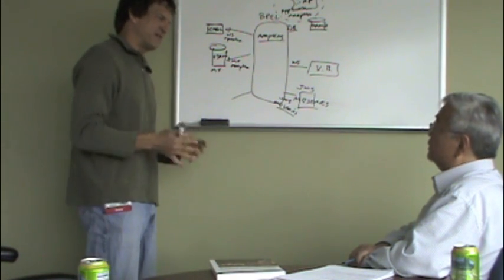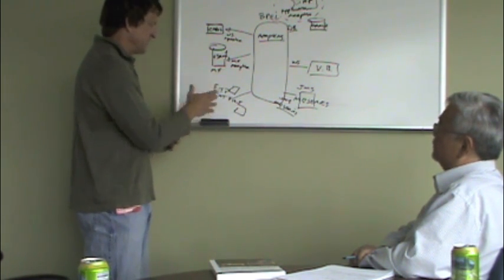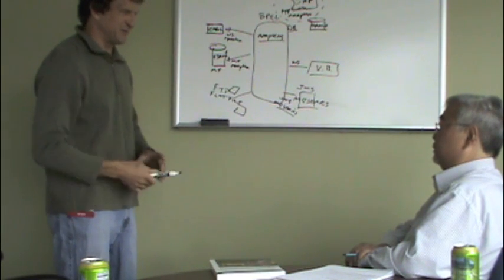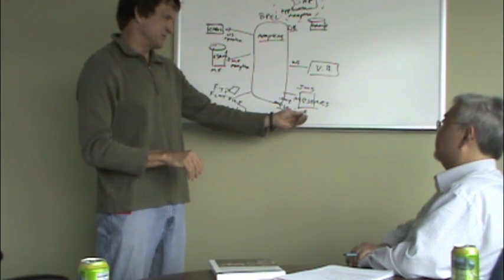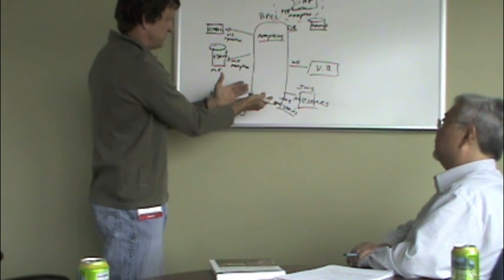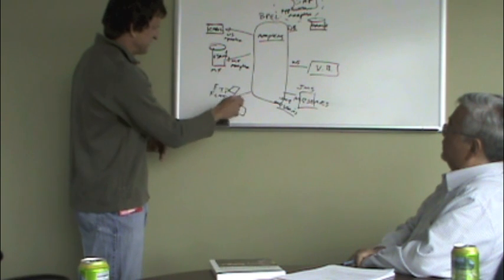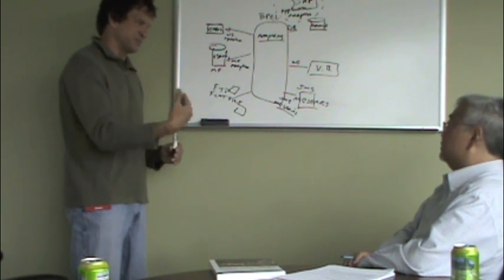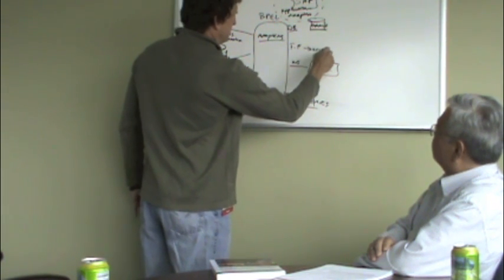Why Integration is done using flat files and FTP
Why flat file and FTP integration is still the most widely used form of information integration.